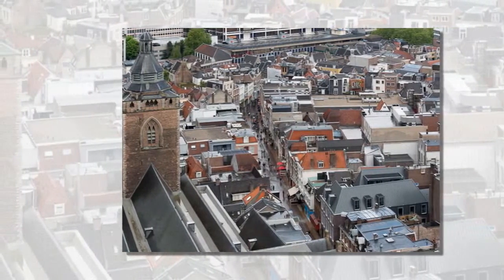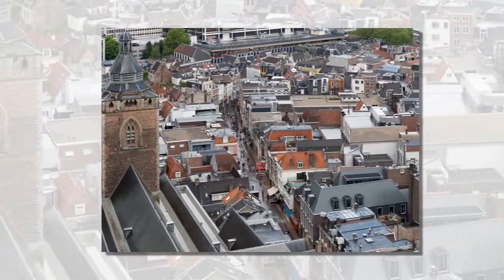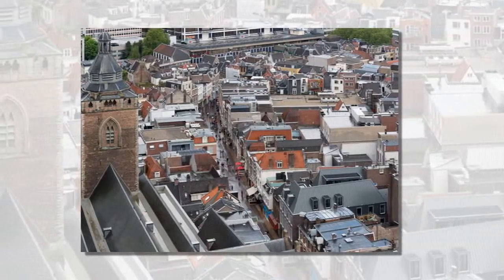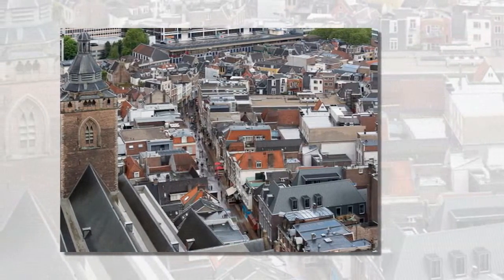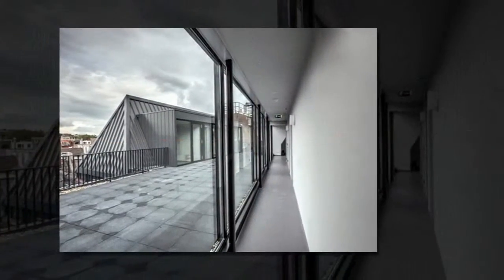Dreessen Willemse adds a modern brick building to a historic Utrecht street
Dreessen Willemse adds a modern brick building to a historic Utrecht street Dormer windows rise above the red brick facade of the only modern building on a historic Utrecht street, designed by local office Dreessen Willemse Architecten to house a shop and student residences